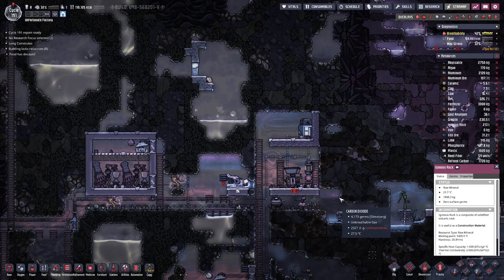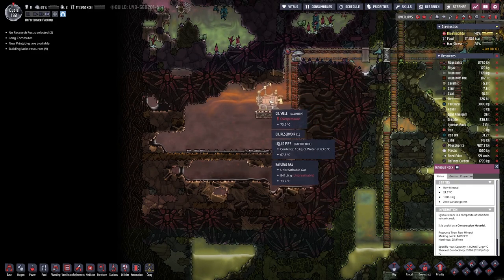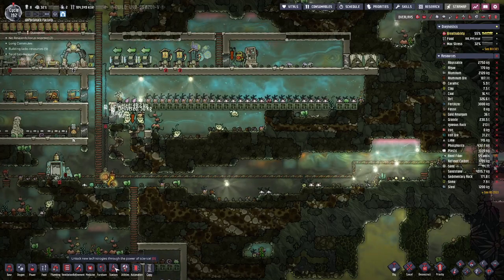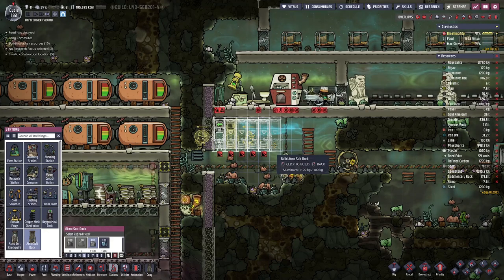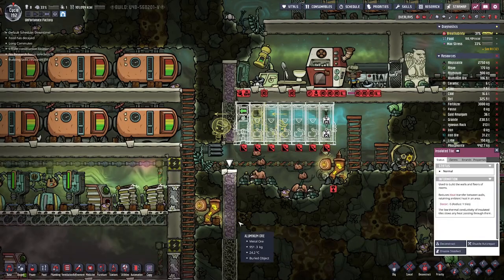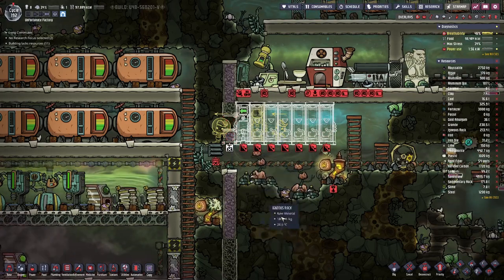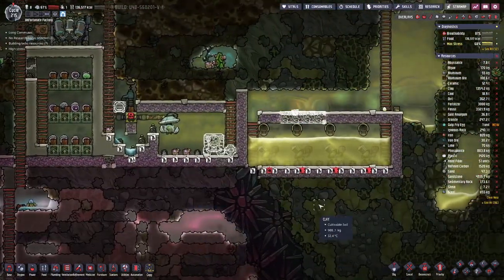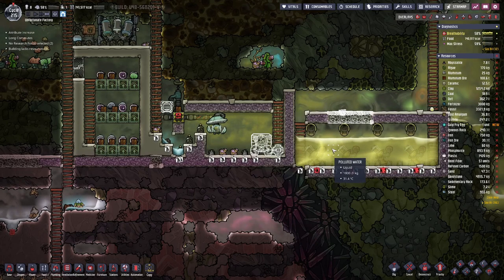Airlock | 9 - Oxygen not Included